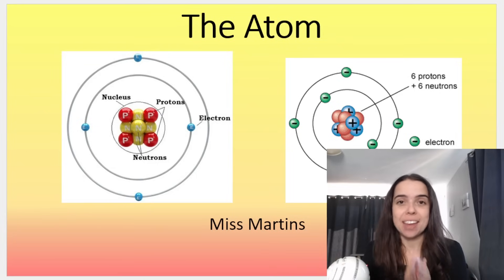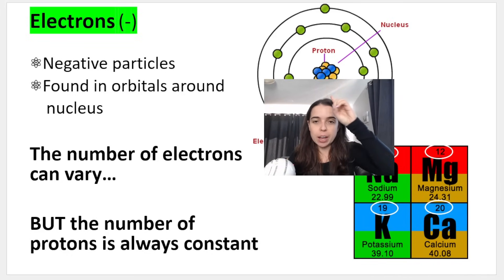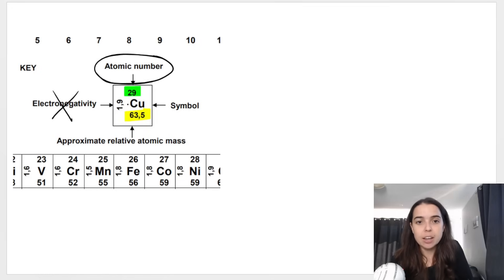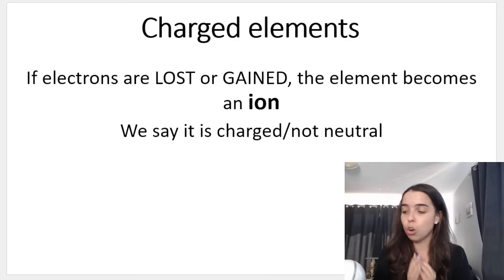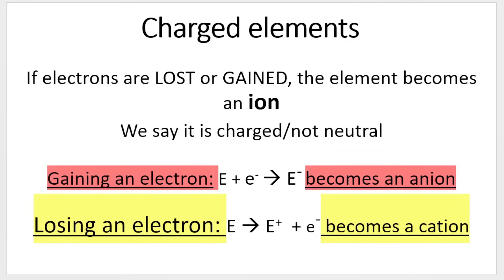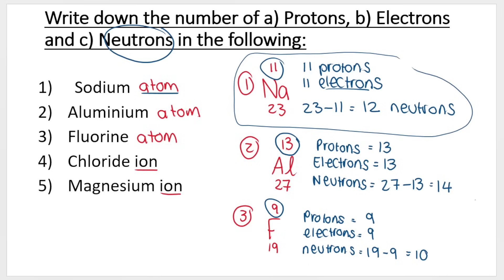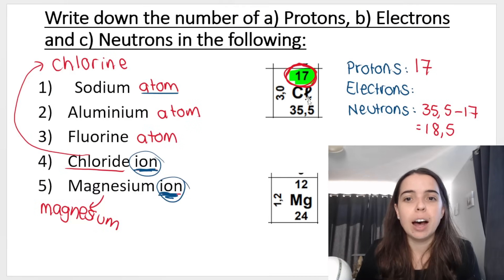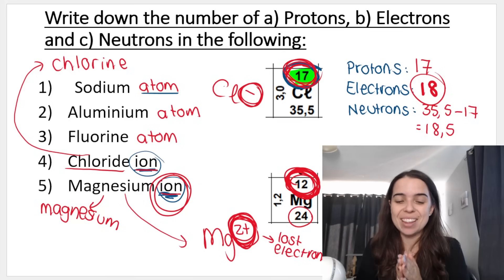Grade 10 Chemistry The Atom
Gr 10 Chemistry - The Atom. This video is all about the structure of the atom. We go over what the atomic number vs the atomic mass number is, as well as to calculate the number of electrons, protons and neutrons.

This is an IMPORTANT topic to understand in chemistry!